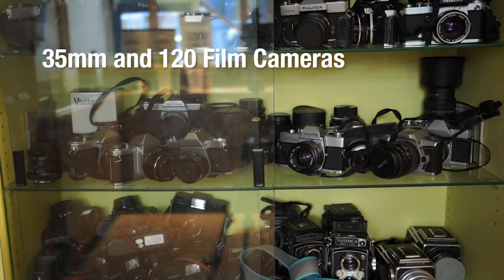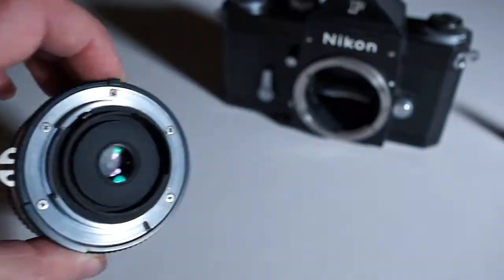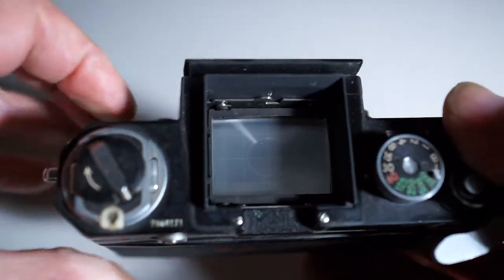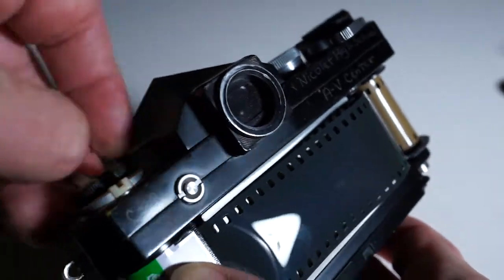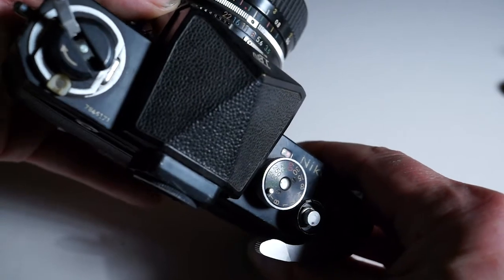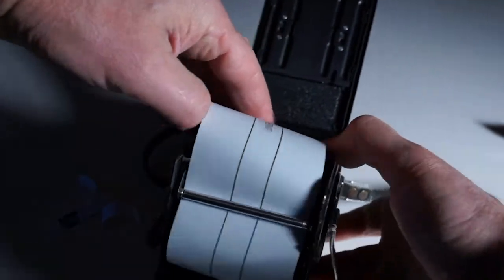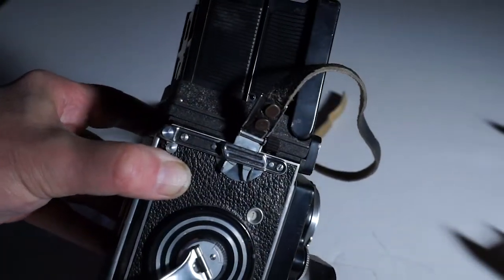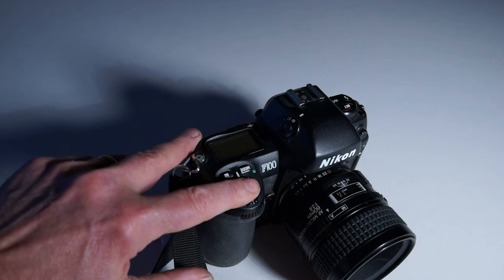35mm and 120 format film cameras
35mm and 120 format film cameras available for checkout in the LU darkroom.